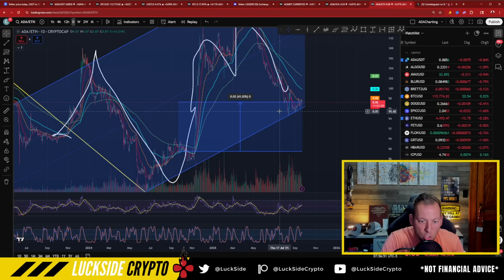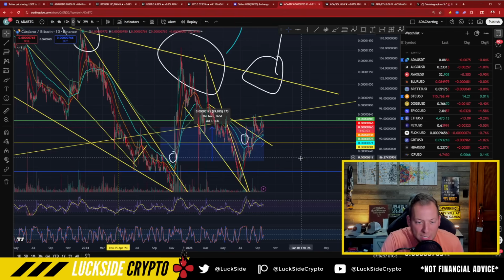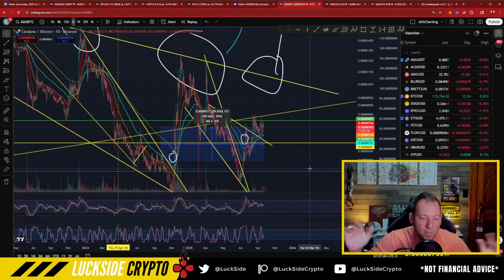CARDANO ADA - THIS IS SHOCKING!!! MARKET PREPPED FOR NEXT BIG BOOM?!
🔥TRADE WITH UP TO 500X MARGIN WITH BTCC (EARN UP TO $10,000 BONUS - 10% DEPOSIT BONUS)